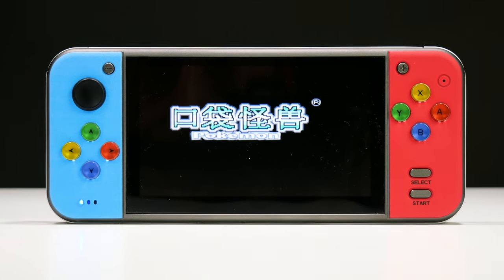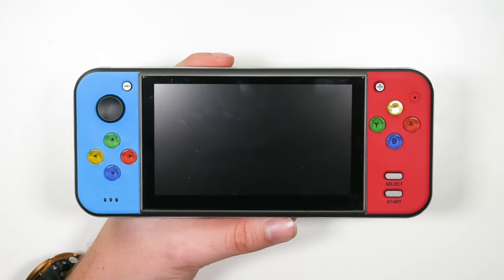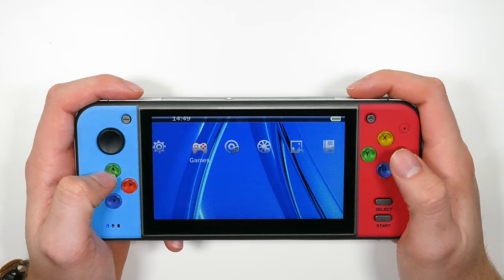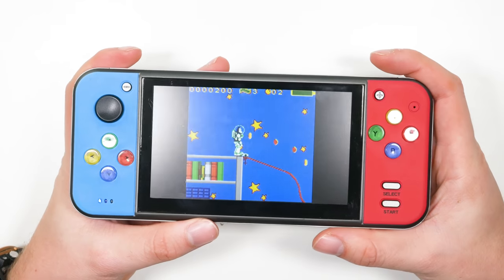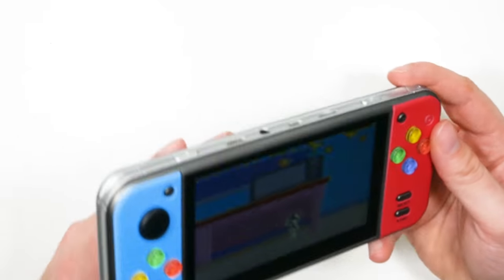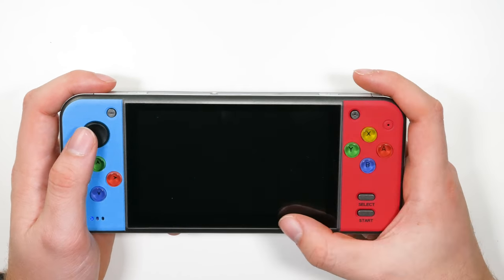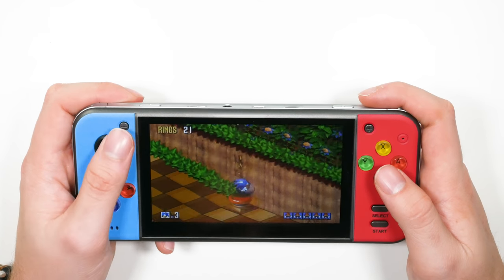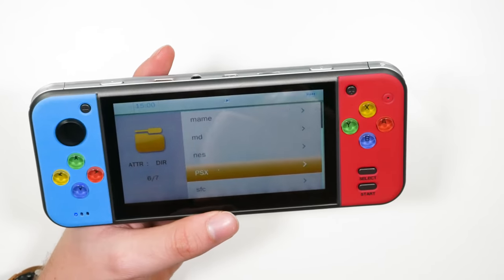Unboxing FAKE £18 Nintendo Switch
We find yet another fake Nintendo Switch, but this one seems to have a few hidden features up its sleeve! Is it any good?
WHERE TO BUY